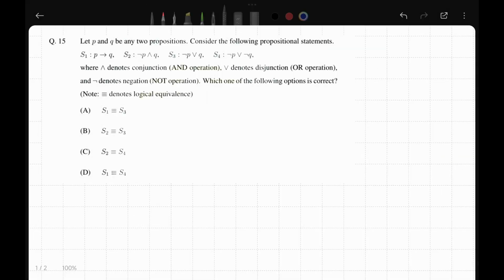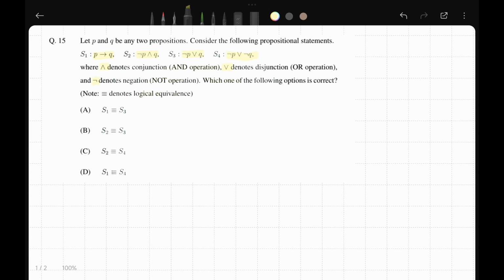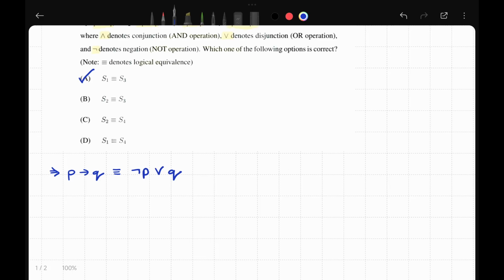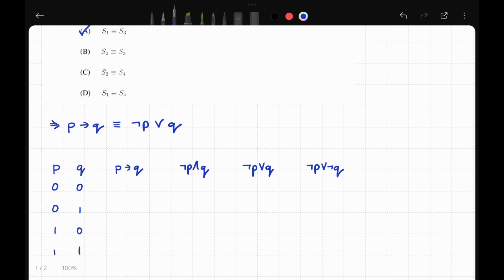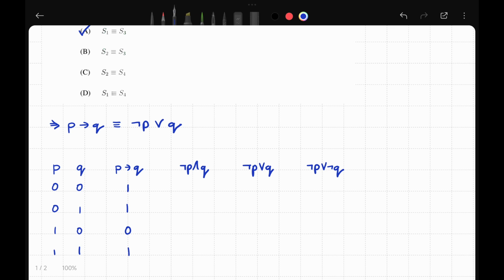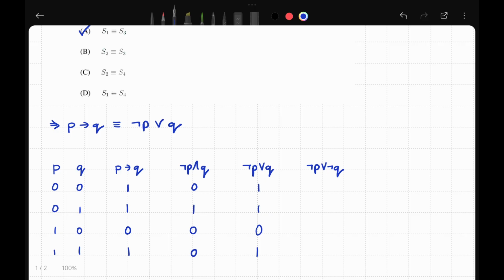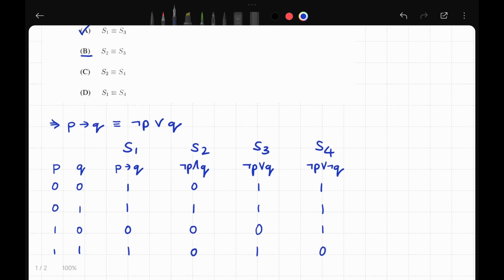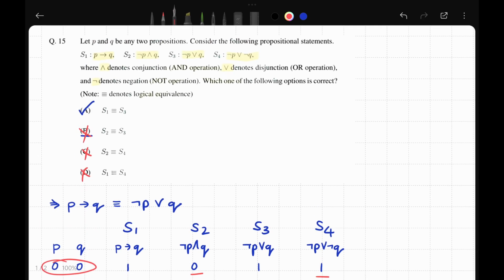GATE DA 2025 Solutions - Question 15